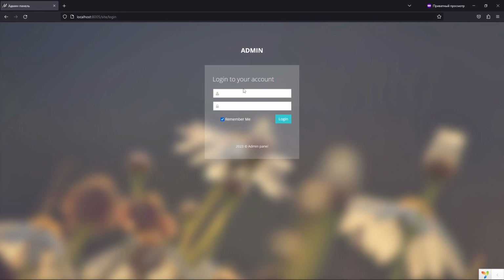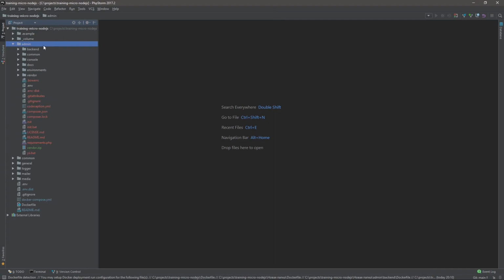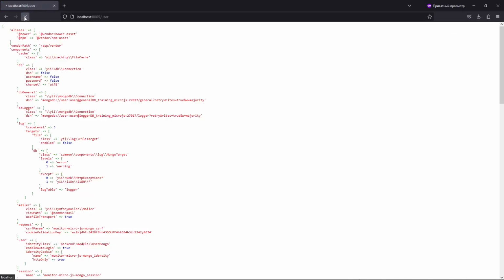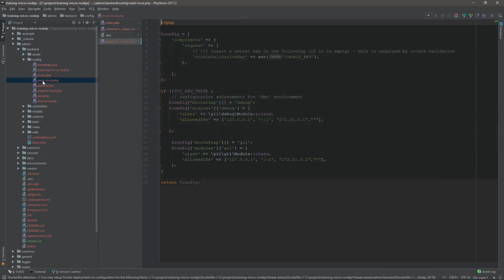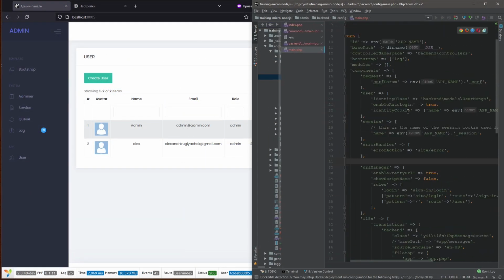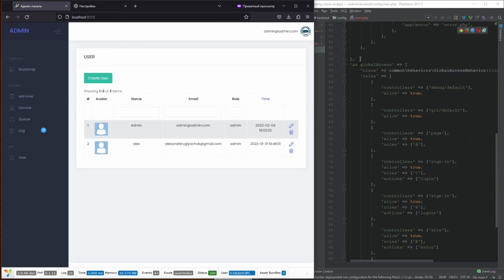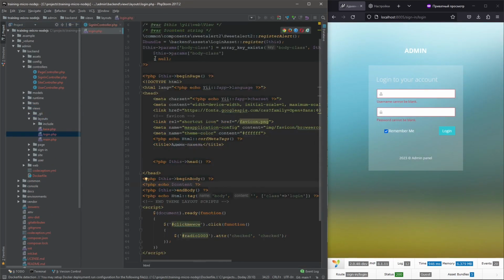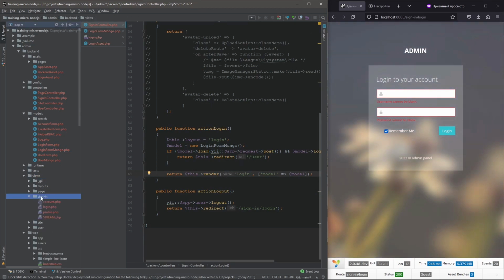Brief overview of Yii2. Connecting Yii2 assets. Authorization yii2 and mongodb. Debug Yii2 configs.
In this lesson, we will briefly review the architecture of Yii2. Find out where assets are loaded. Let's see the authorization of Yii2 through Mogodb. We will also review the launch file and debug the Yii2 function.

Files and code will be available through:
3) Cards - Visa, Mastercard.
4) Crypto - BTC, BCH, ETH.

Information for communication and support of the project:
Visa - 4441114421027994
Mastercard - 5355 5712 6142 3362
BTC - 1CRYzf3JrwWVnA3jLTbEAqeFFjQiTzQYJ2
ETH - 0xdB6Ae91f11E102A26944905d9cb15c11744F55cf
BCH - qp75uyhjzvynvjavamx9ke5pkfeus90jtyh2pdg0pm

Regards,
Alex Kruhliak